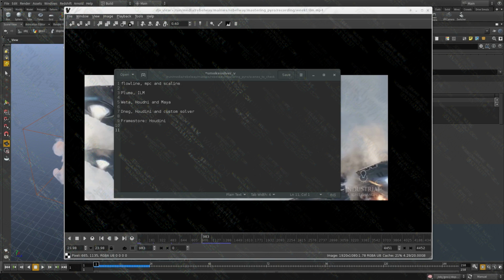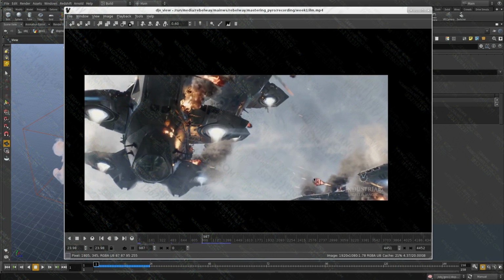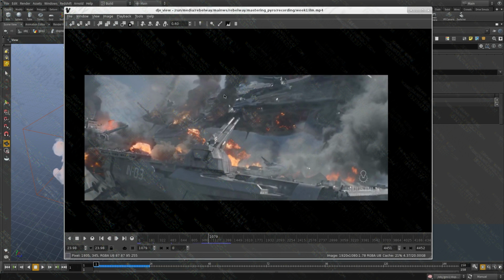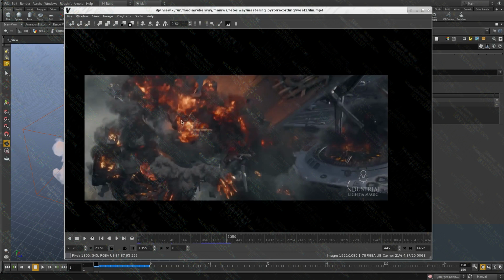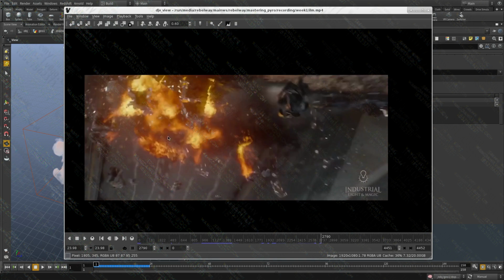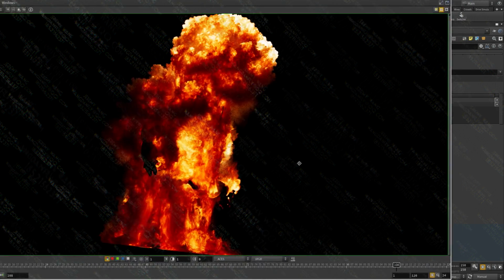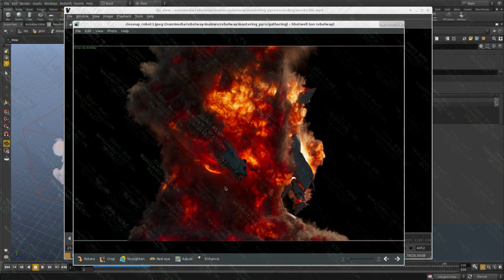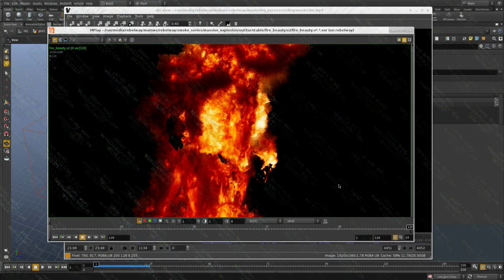7 market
WEEK01